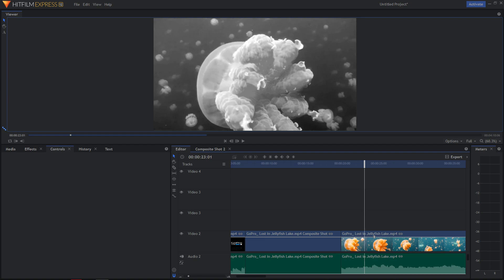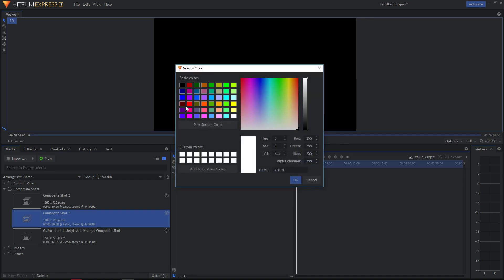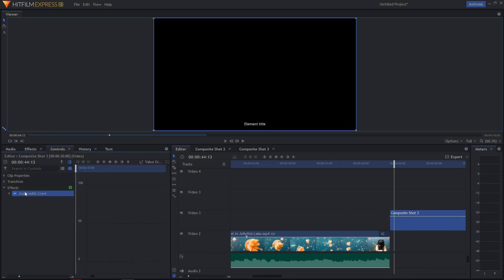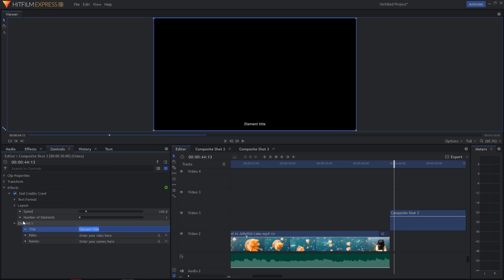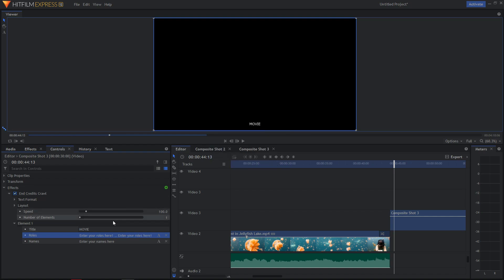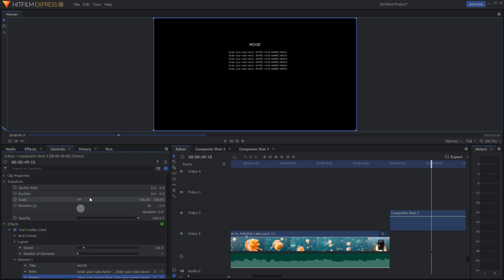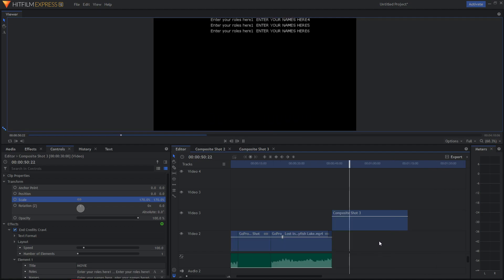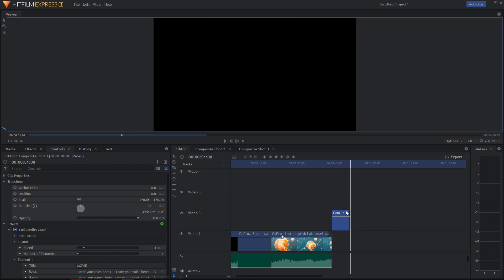QUICK TUTORIAL | Add Rolling End Credits Hitfilm Express